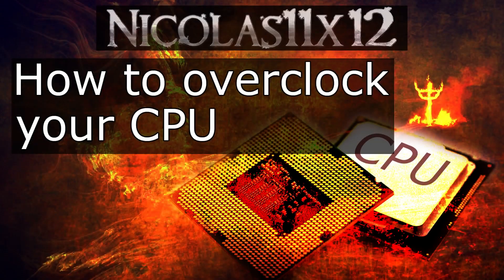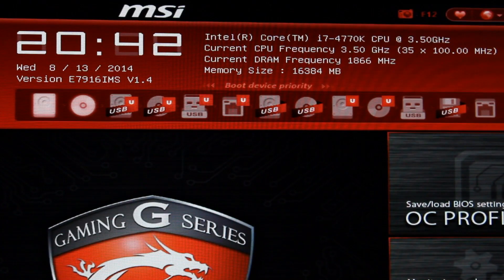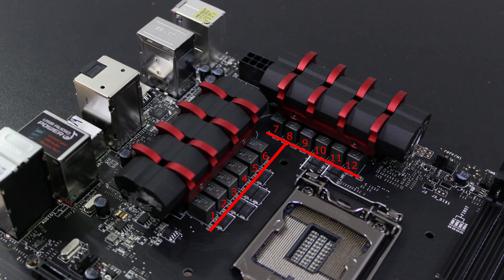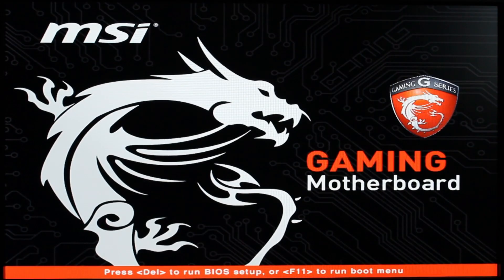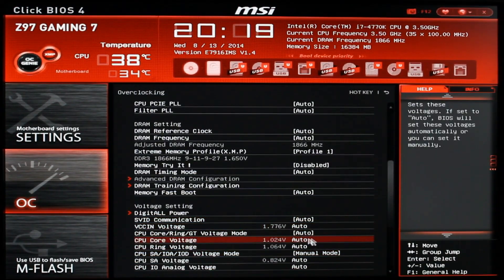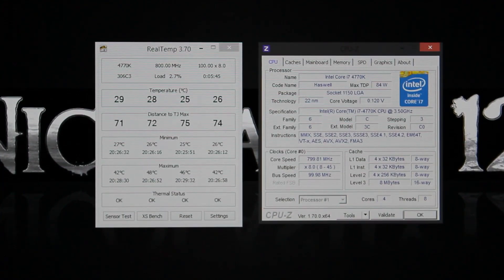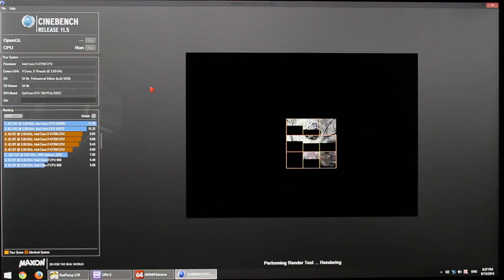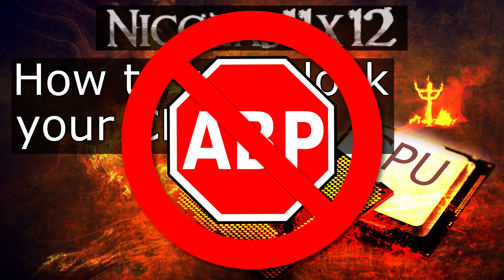How to overclock your CPU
Nicolas11x12 showing you how to easily overclock your CPU as fast as possible.